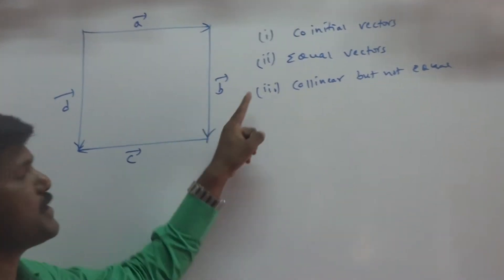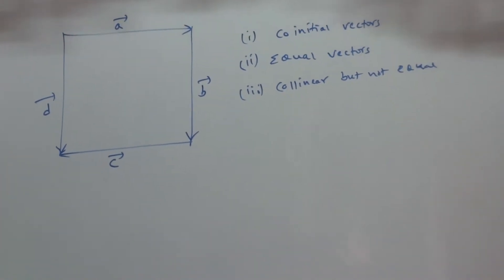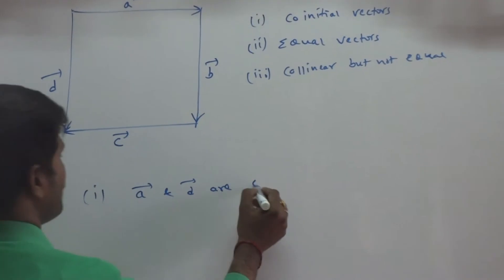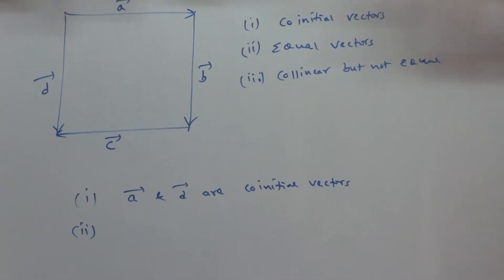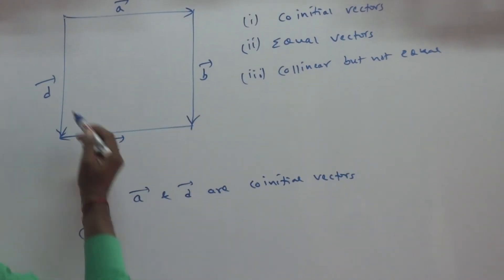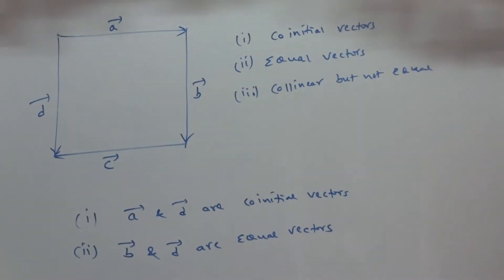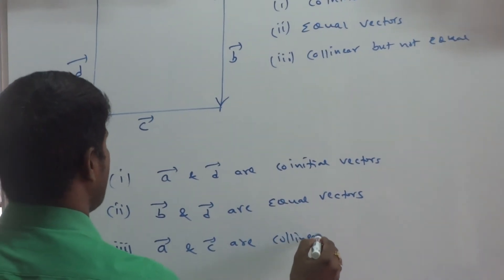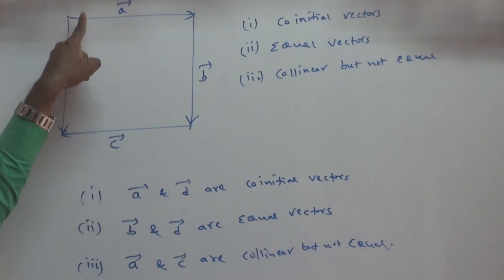vector algebra important 3 marks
this is a channel for students to learn Maths in easiest and Student friendly way